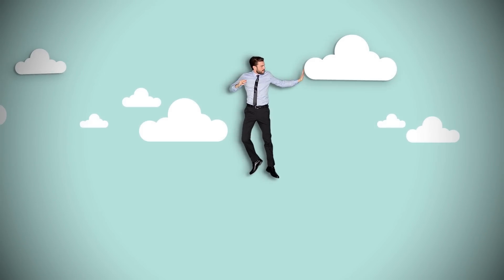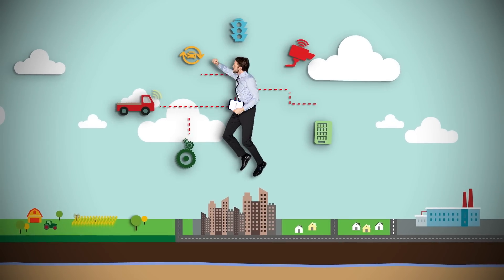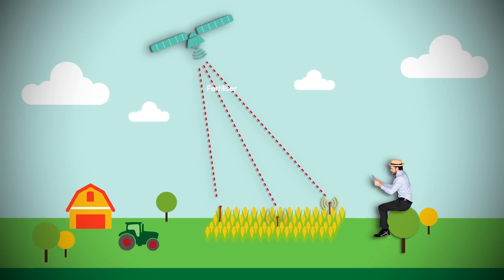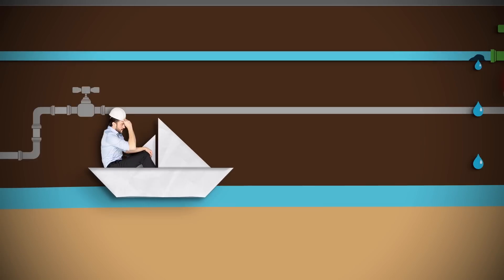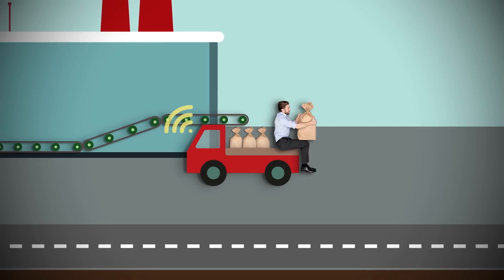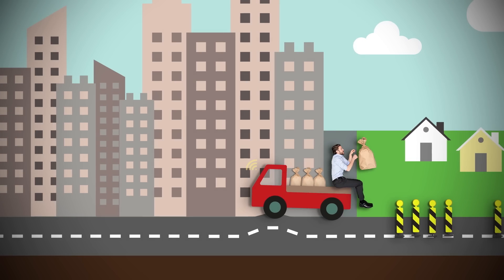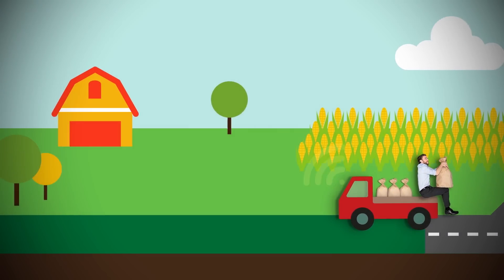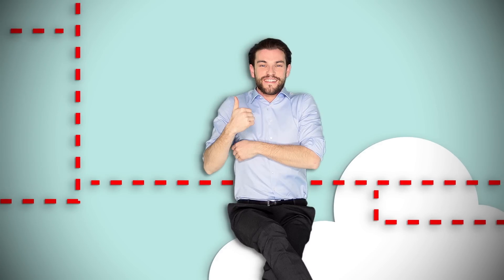Ooredoo Internet of things - Ooredoo إنترنت الأشياء من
ربما لم تسمع بعد بإنترنت الأشياء ولكنك وبكل تأكيد قد
جربت العالم المتصل بشبكات الاتصالات من حولك، ولربما
دون أن تدرك ذلك.

Maybe you haven’t yet heard of the Internet of Things
(IoT). But you’ve almost certainly already come into
contact with the networked world – perhaps without
even realizing it.